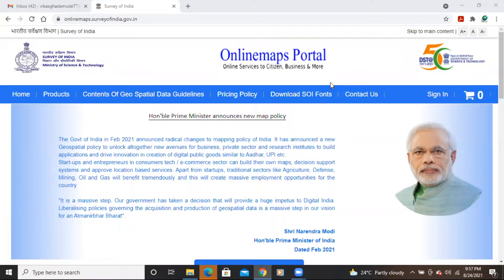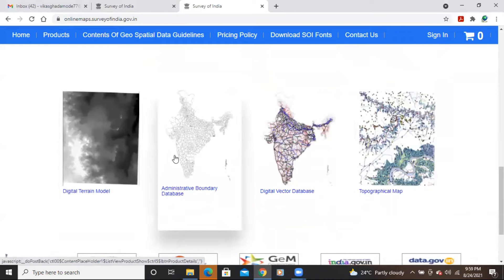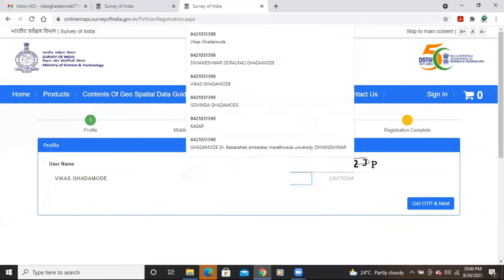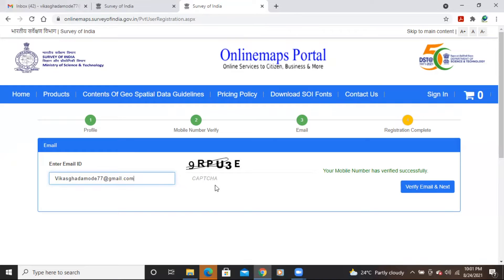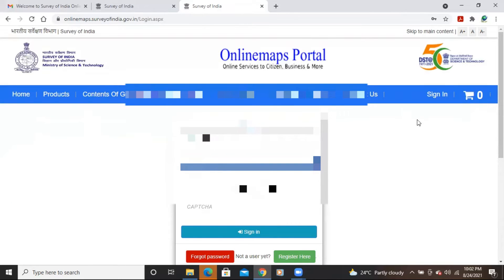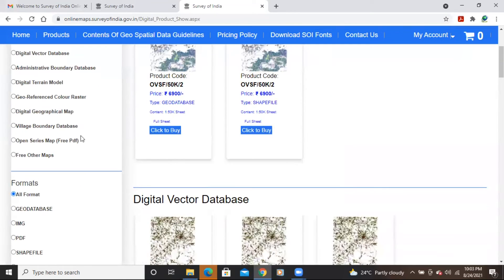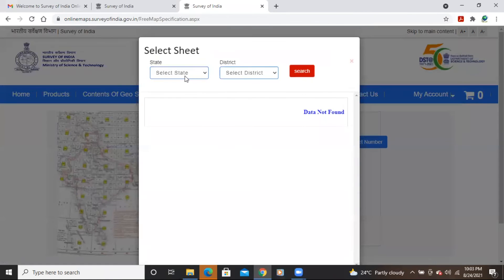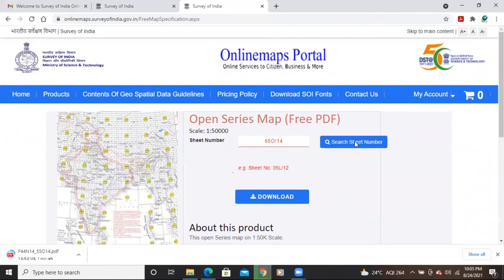New Survey of India Website to Download Free Toposheet || Open Series Map Download Process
You will learn How to Download the Survey of India Toposheet

DOWNLOAD SURVEY OF INDIA TOPOSHEET,
convert PDF file to Jpg file,
SOI,
Scale 1:50 K